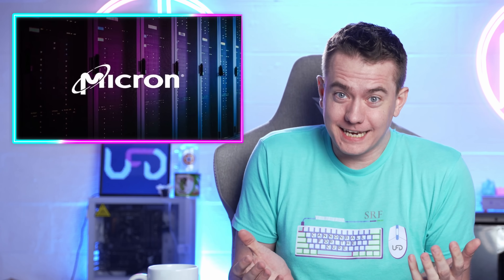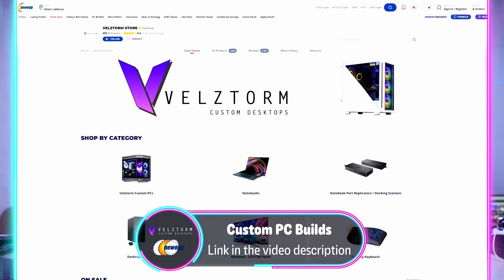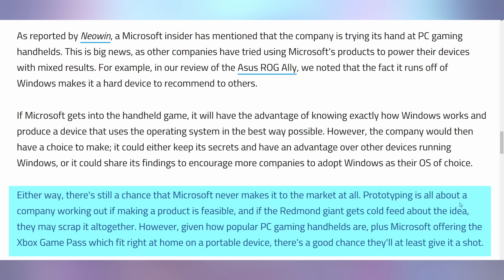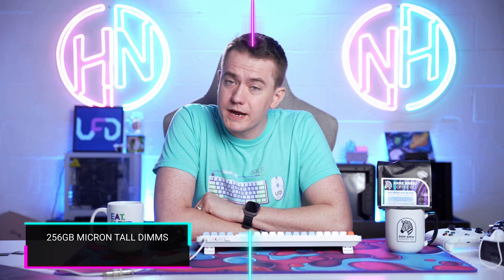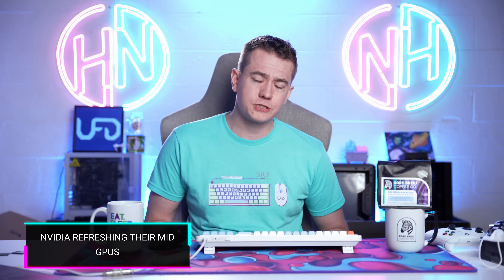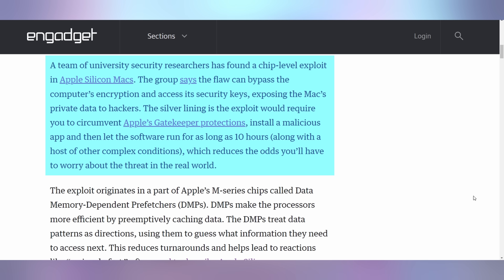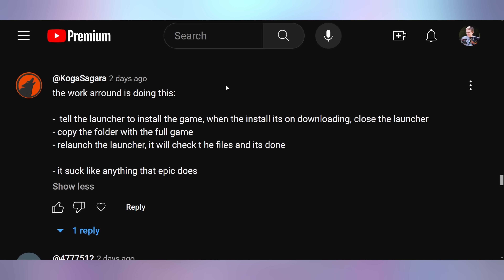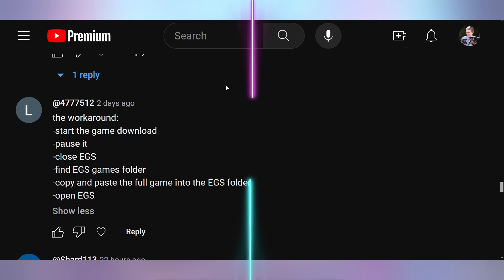They Will Unite Intel, AMD & Nvidia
0:00 - Intro
00:20 - AMD Enables The 7900 GRE
01:39 - Sponsor
02:33 - Xbox Gaming Handheld
04:23 - 256GB Micron Tall DIMMs
05:15 - Nvidia Refreshing Their Mid GPUs
05:35 - UFD Deals
06:20 - Apple Silicon Flaw
07:21 - Microsoft Shows Off DirectSR
09:50 - Comment Response

Presenter: Brett Sticklemonster
Videographer: Brett Sticklemonster
Editor: Rikus Strauss
Thumbnail Designer: Reece Hill